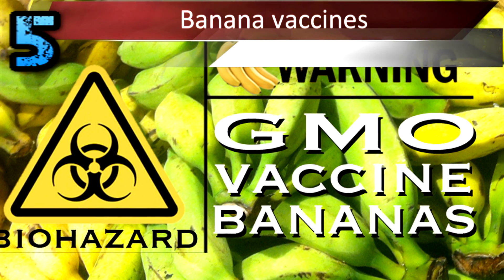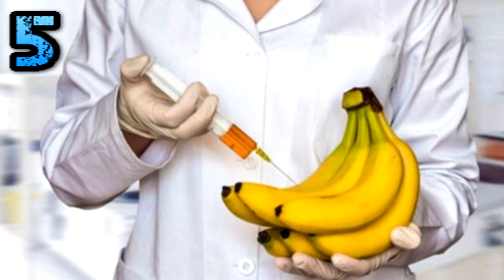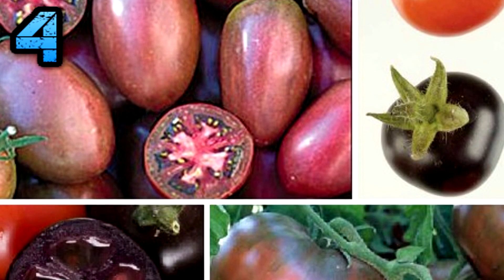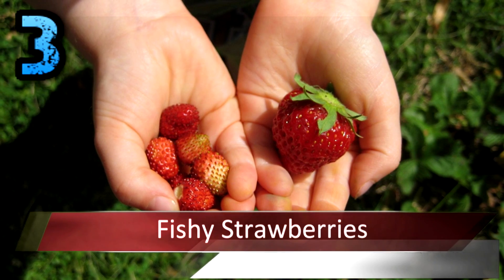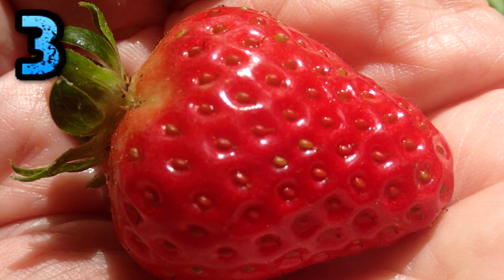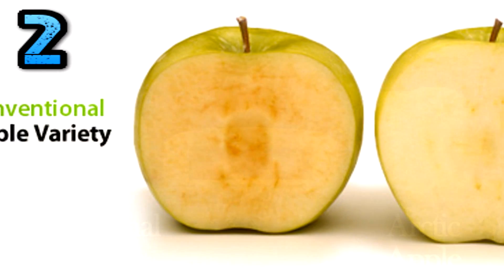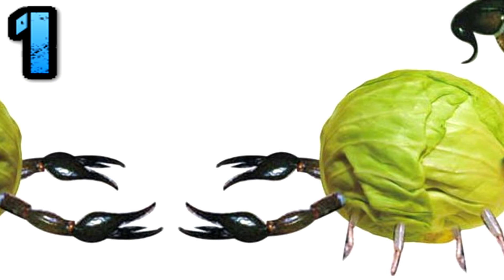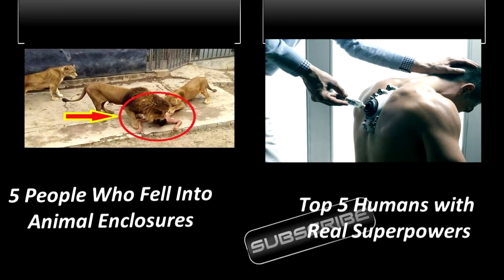5 Genetically Modified Fruits & Veggies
Many of our foods are being cross bred between the same fruit or vegetable.  Now we are genetically modifying our foods for the greater good or is it?